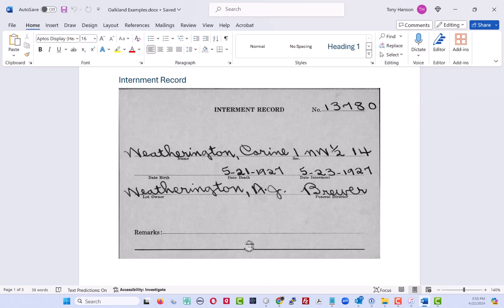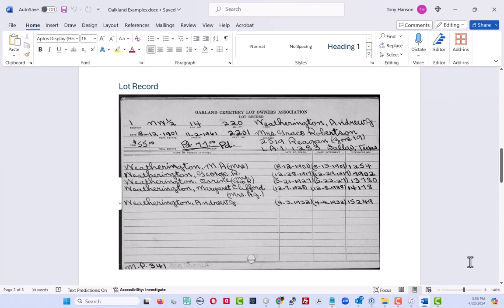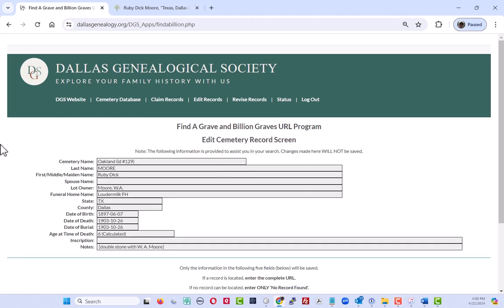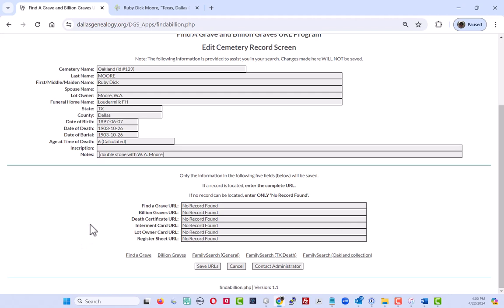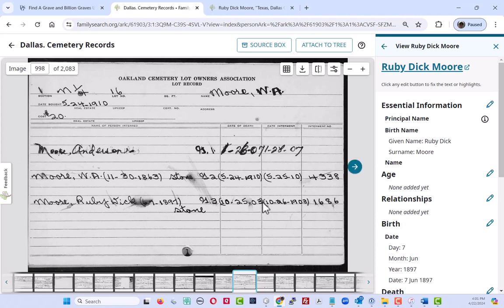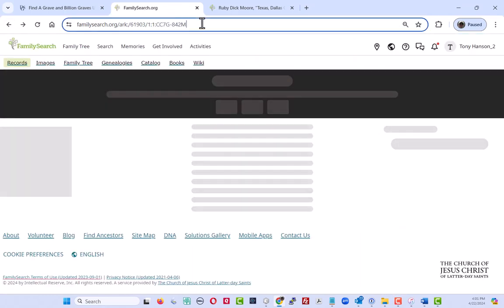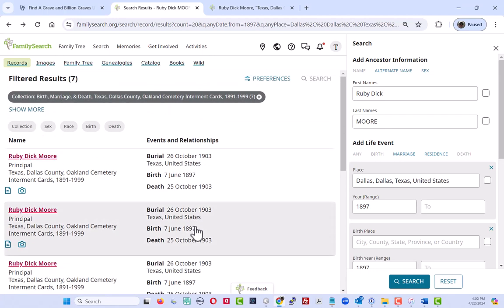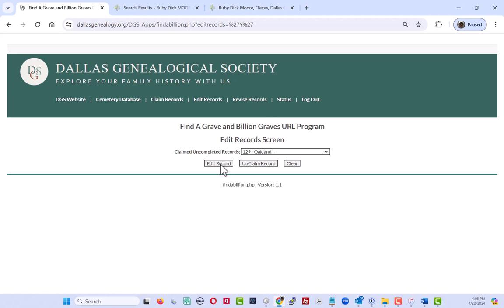2024 Cemetery Indexing Project: Oakland Cemetery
Discusses the additional records being indexed that are unique to Oakland Cemetery.